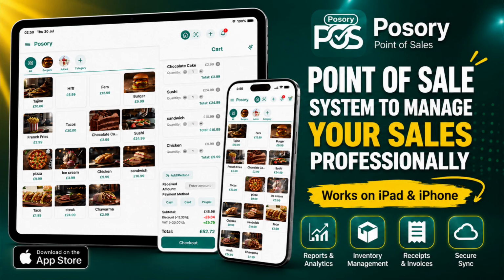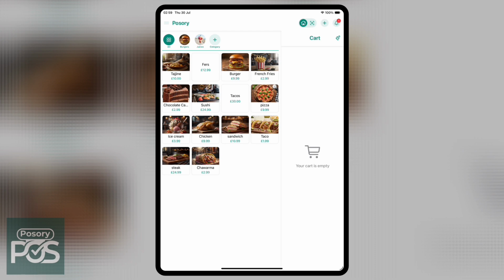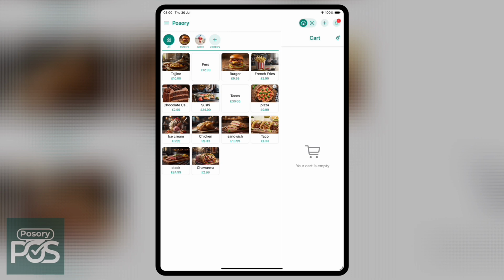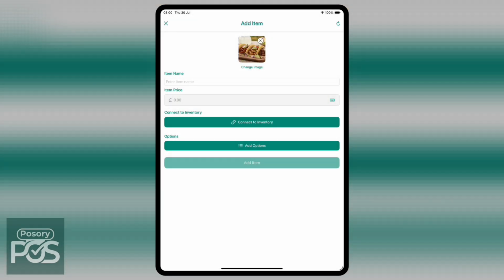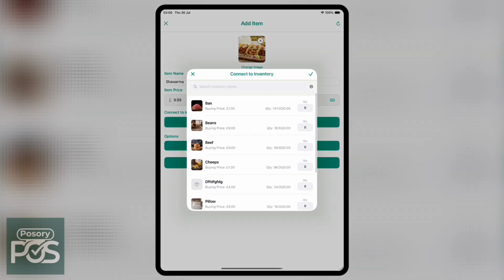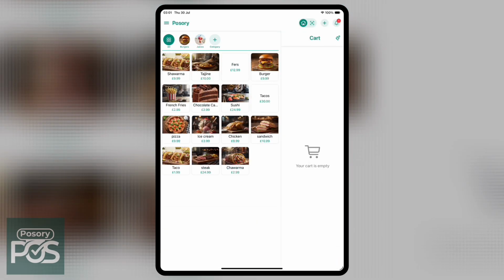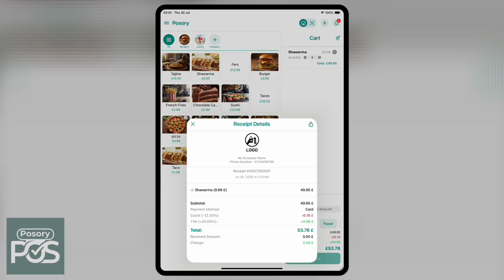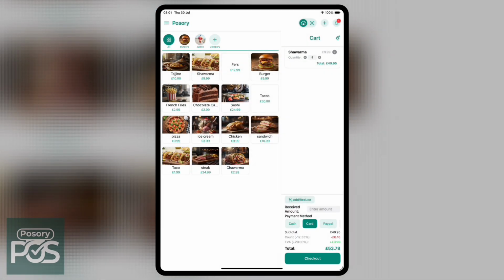Add Products in Posory POS | Point of Sale (POS) System for Retail, Restaurants & Cafes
🚀 Welcome to Posory POS, a powerful Point of Sale (POS) System designed to help you manage and grow your business directly from your iPhone or iPad.

In this tutorial, you'll learn how to add products in Posory POS, making it easy to start selling in just a few minutes.

In this video you'll learn how to:

✅ Add a new product
✅ Upload a product image
✅ Set the selling price
✅ Connect products to inventory
✅ Create product options and extras
✅ Organize products into categories
✅ Add products to the cart
✅ Edit quantities and product options
✅ Complete a sale
✅ Share receipts with customers

Posory POS also includes powerful features such as:

📊 Sales Reports & Analytics
📦 Inventory Management
🧾 Professional Receipts & Invoices
👥 Customer Management
📈 Sales Tracking
☁️ Secure Cloud Sync between iPhone & iPad

Whether you own a:

🍔 Restaurant
☕ Coffee Shop
🛒 Retail Store
🚚 Food Truck
💇 Salon
🥖 Bakery
🏪 Small Business

Posory helps you manage your business faster and more professionally.